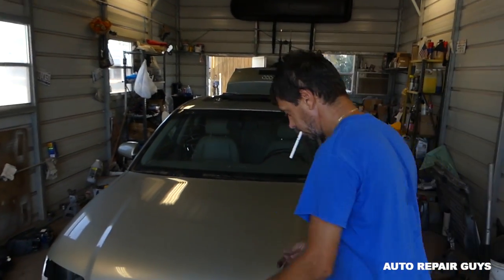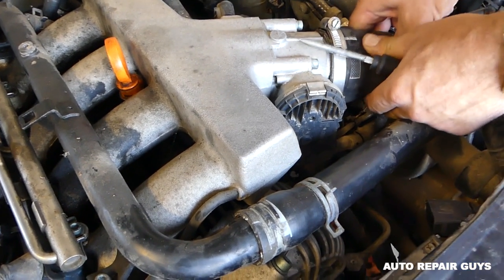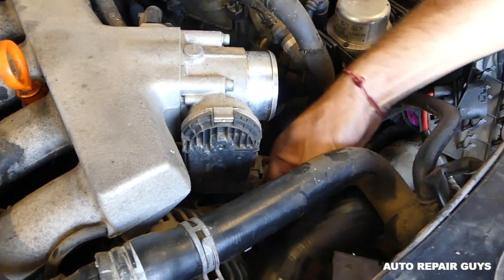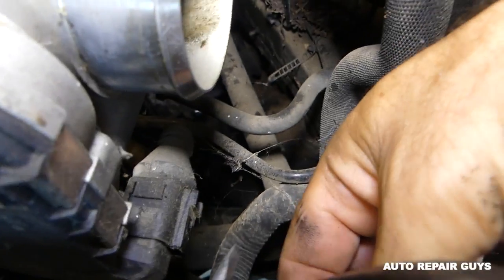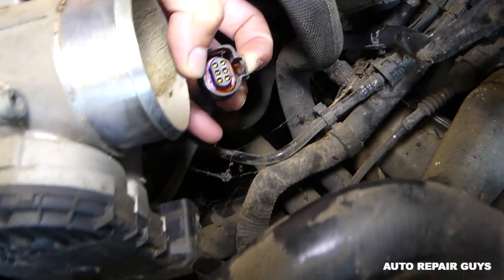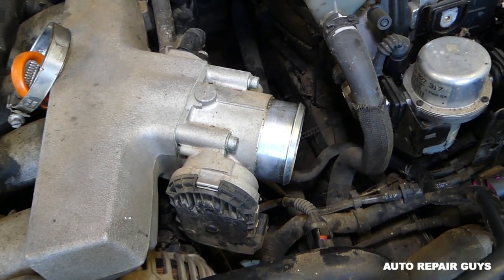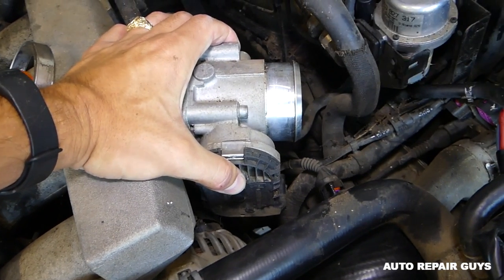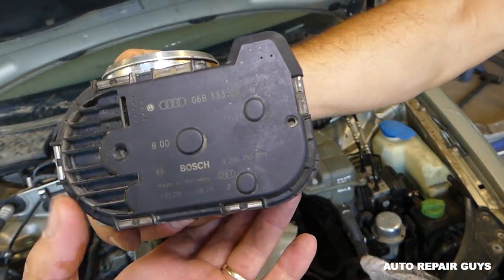AUDI A4 B6 THROTTLE BODY REMOVAL REPLACEMENT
Hey guys, in this video we will show you how to remove or replace the throttle body on Audi A4 1.8t. If you have a throttle body code cleaning the throttle body the right way might get rid off the code. We demonstrated on a 2003 Audi A4 B6 1.8 Turbo throttle body removal.
Here is the playlist for More Repiar Videos on Audi A4
This video might be helpful on:
2001 Audi A4 Throttle Body Removal Replacement 1.8t
2002 Audi A4 Throttle Body Removal Replacement 1.8t
2003 Audi A4 Throttle Body Removal Replacement 1.8t
2004 Audi A4 Throttle Body Removal Replacement 1.8t
2005 Audi A4 Throttle Body Removal Replacement 1.8t

•Camera
Panasonic Lumix FZ300
•Tripod